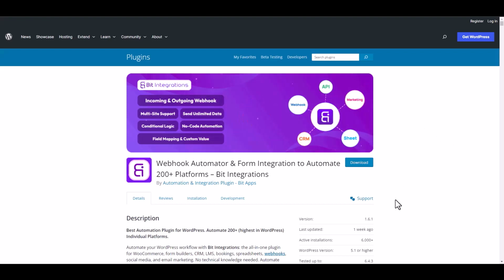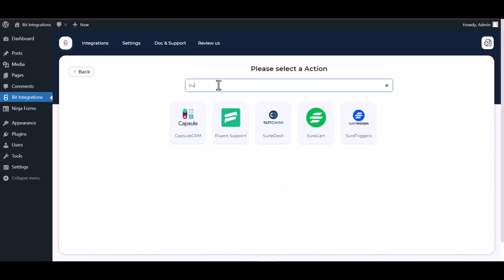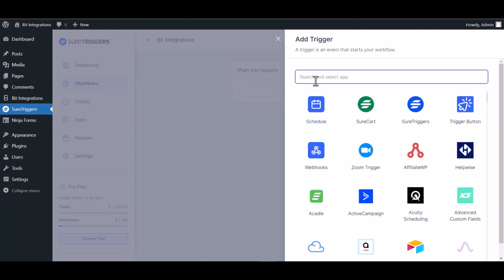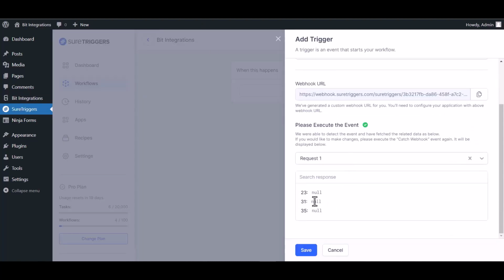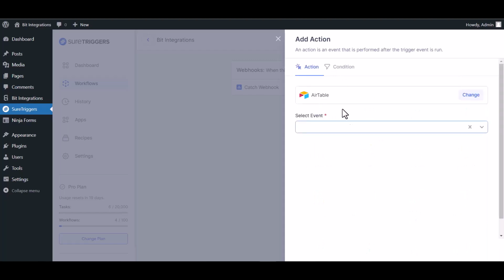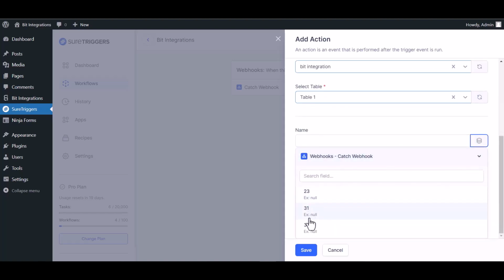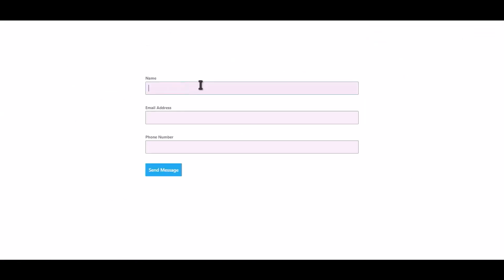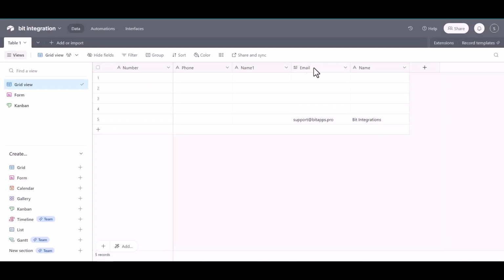Integrating eForm with SureTriggers | Step-by-Step Tutorial | Bit Integrations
🔗 Ready to optimize your workflow automation? Join us on our YouTube channel for an in-depth tutorial where we reveal the seamless integration of eForm with SureTriggers, a powerful automation platform. Learn how to effortlessly connect these two tools using the Bit Integrations WordPress plugin.

Follow along as we guide you through the step-by-step process of integrating eForm with SureTriggers, empowering you to streamline your workflow automation and improve productivity. Say goodbye to manual tasks and welcome automated workflows for heightened efficiency in managing your processes.

Key Highlights:
✅ In-depth walkthrough for integrating eForm with SureTriggers using Bit Integrations for WordPress.

Whether you're a business owner, marketer, or workflow automation enthusiast, this integration empowers you to seamlessly merge eForm with SureTriggers. Watch now to revolutionize your workflow automation efforts!